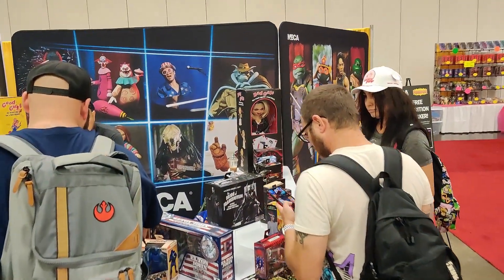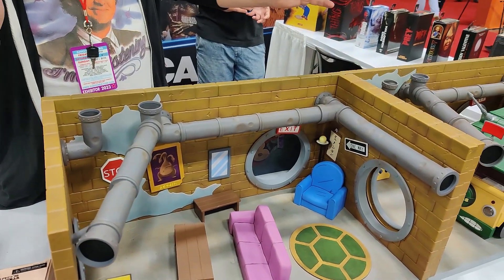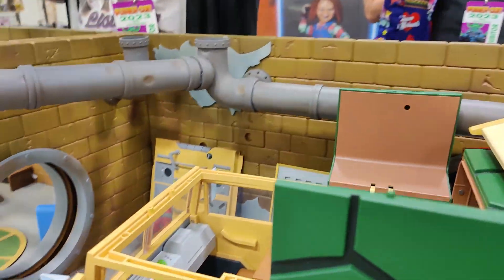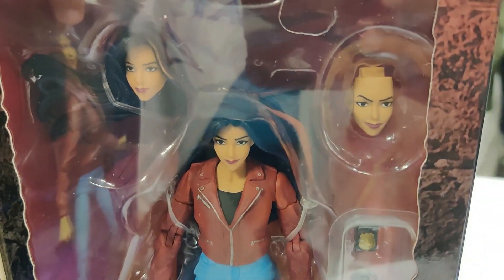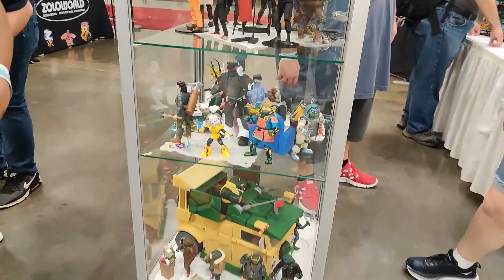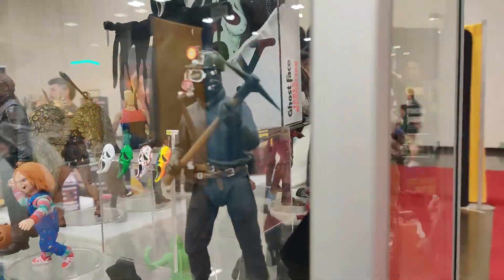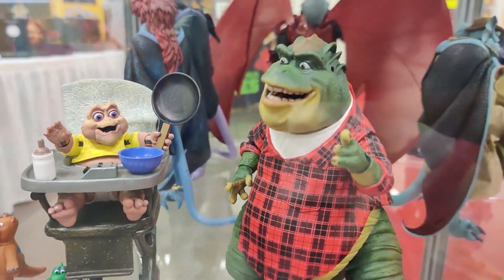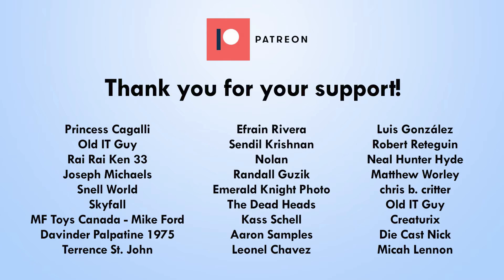In Hand Review NECA TMNT Sewer Lair Diorama Play Set | NECA TMNT Turtle Van First Look at Power Con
Mega Jay Retro takes a first look at the $300 Teenage Mutant Ninja Turtles Cartoon Sewer Lair Living Room Diorama Play Set by NECA.

While touring Power-Con 2023 Jay and Dex check out the NECA Booth which showcased their full size Diorama of the TMNT Turtle Lair Sewer Playset.  Retailing for $299.99 this playset is available for pre-order on the NECA Store.